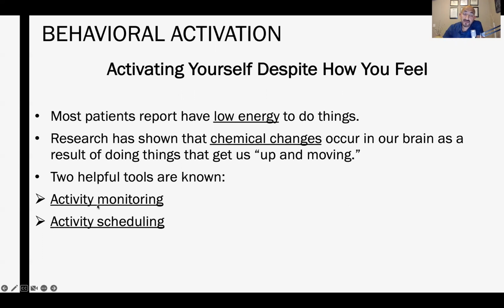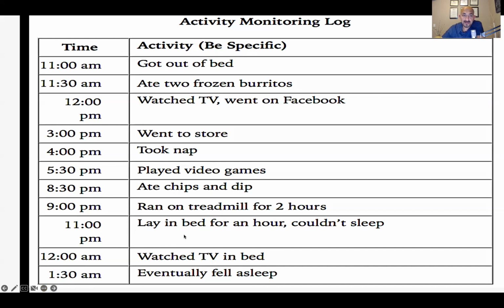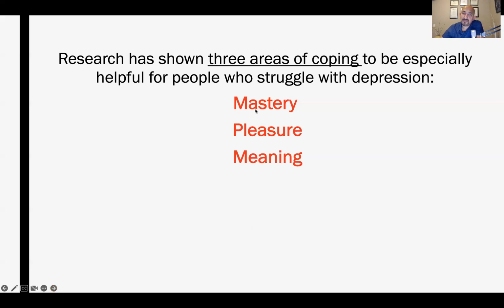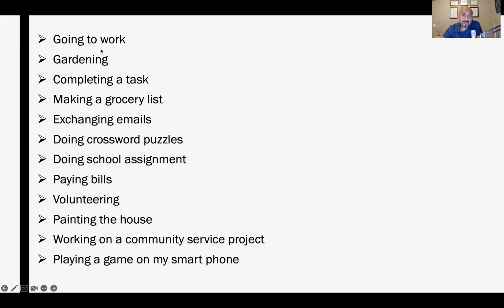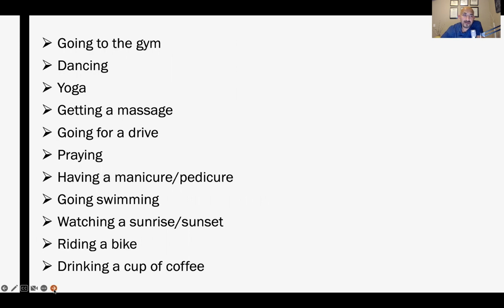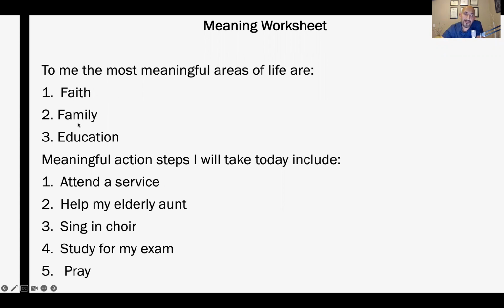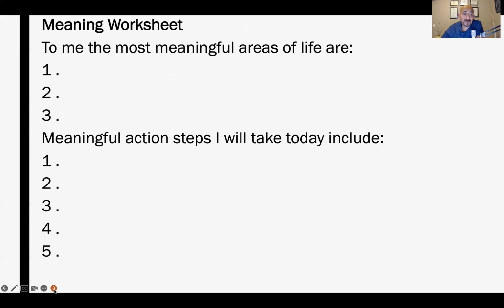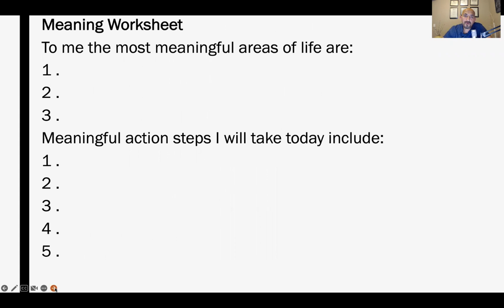Cognitive Behavioral Therapy Depression - P1